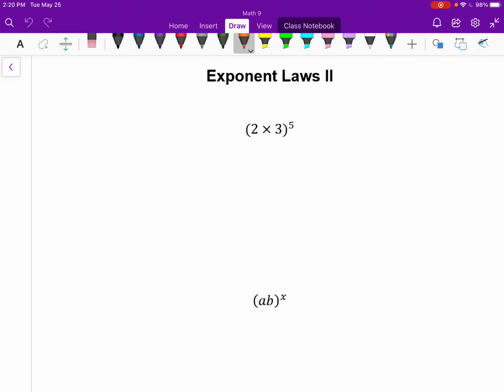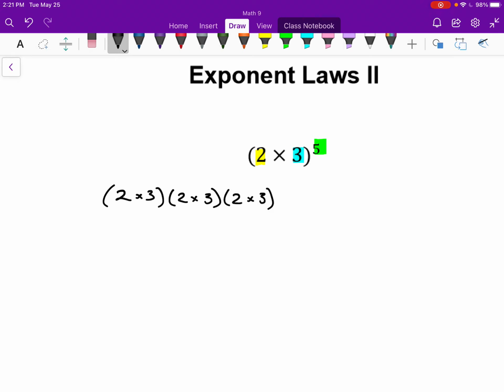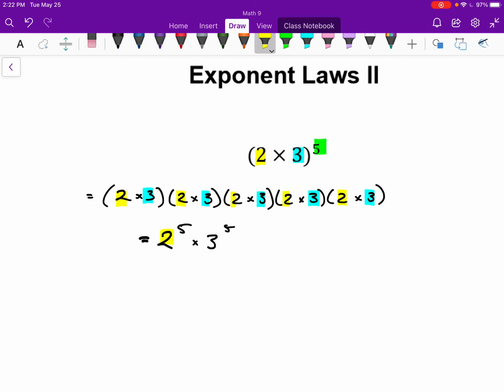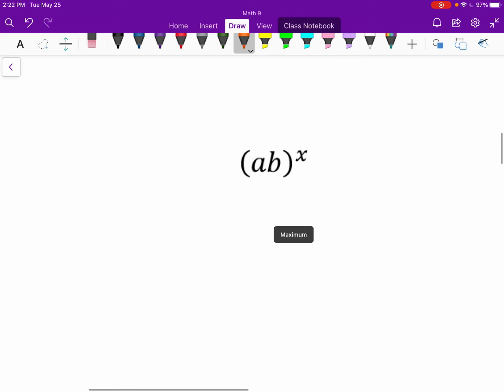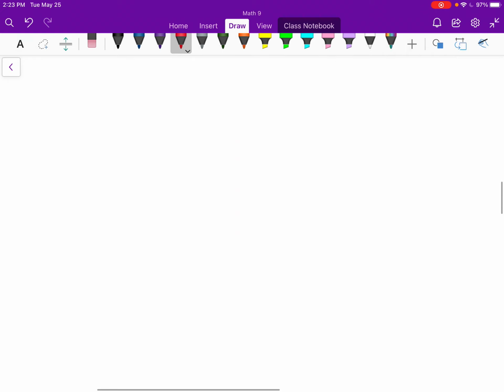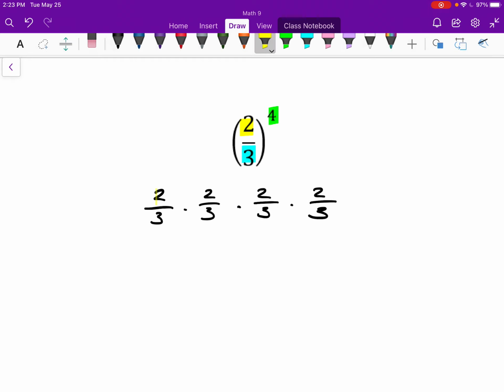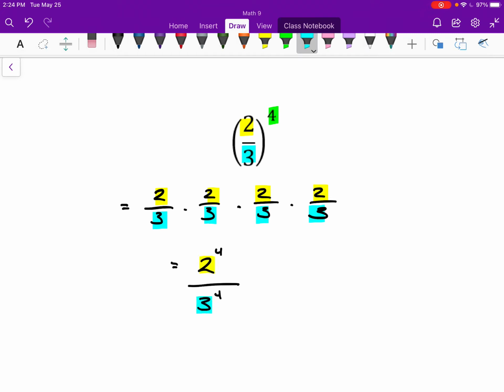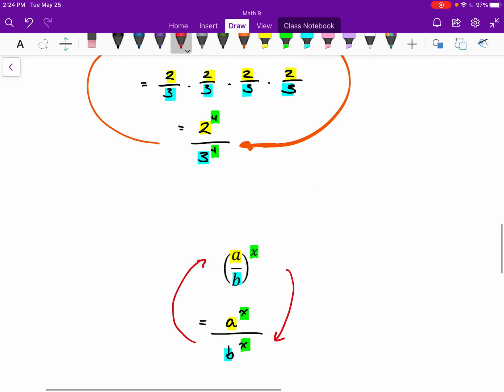Mathematics 9 Lesson 3.2b "Exponent Laws II"